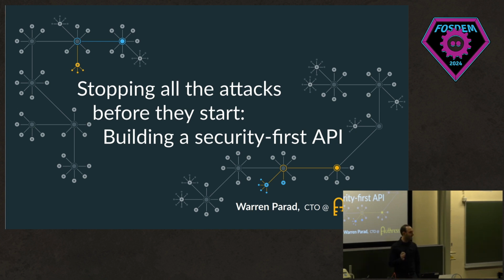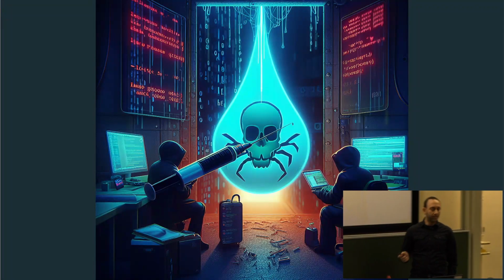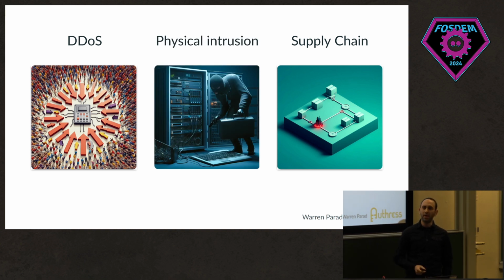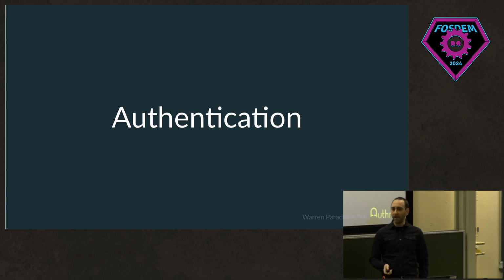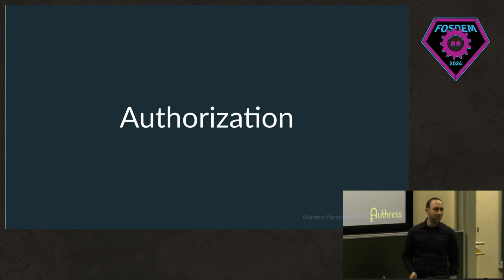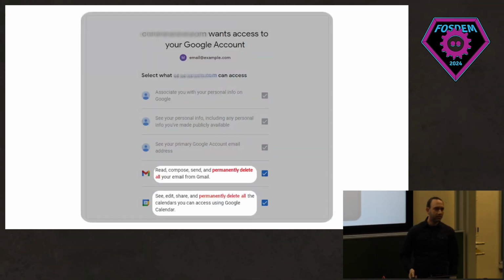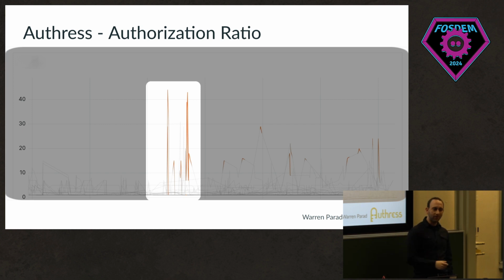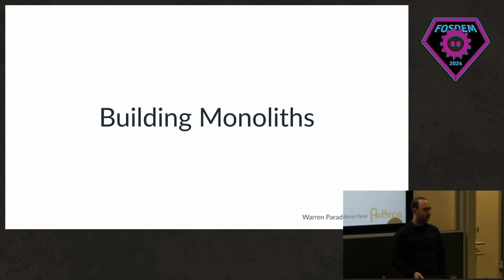Building a Security-First API - FOSDEM 2024 - Warren Parad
Conference:
FOSDEM 2024

Embrace a security-first mindset in API development to proactively prevent malicious attacks. Learn how to integrate fundamental security building blocks, authenticate requests, validate access control, implement secure communication channels, identify potentially dangerous actors, and dynamically prevent attacks as they happen.

Here, I’ll walk through building resilient APIs and platforms that thwart attacks from the beginning, protecting your users and your data. Join me as I introduce how to make security an integral part of our development process.